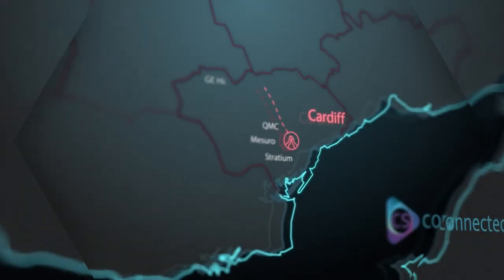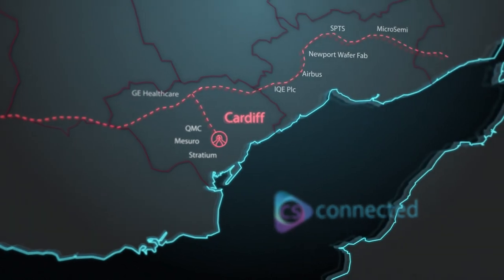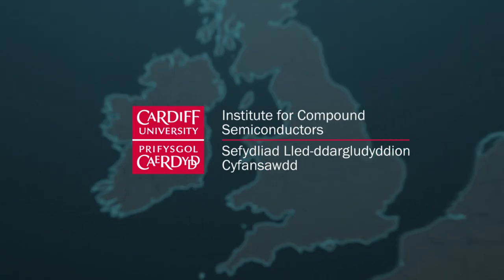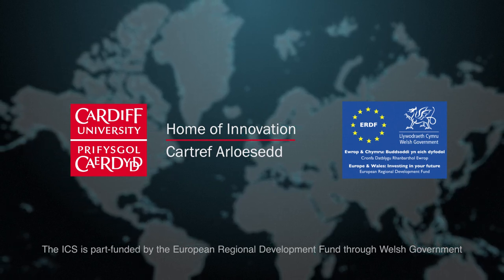The Institute for Compound Semiconductors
Compound Semiconductors shape our lives. They’re behind technologies we use every day, from the phone in our hand to the digital images on our screens.

Funded by the European Regional Development Fund, the newly refurbished ICS Clean Room helps businesses  exploit our technological expertise. Take a look at how we do it. We are The Home of Innovation.